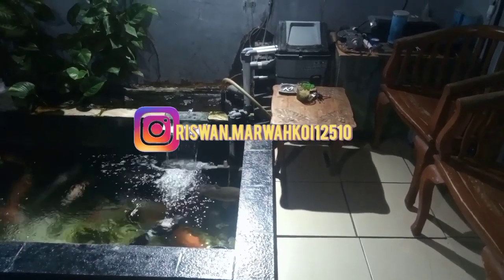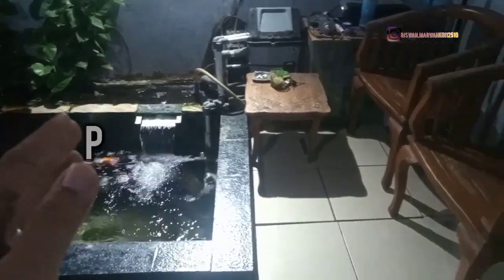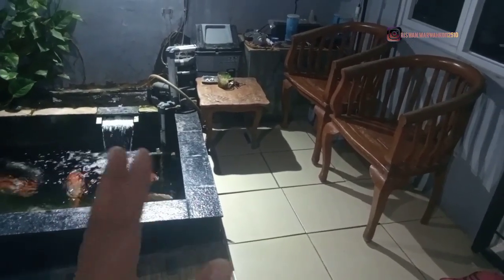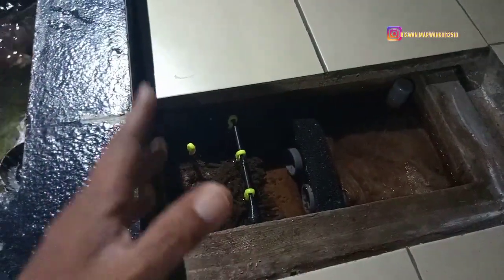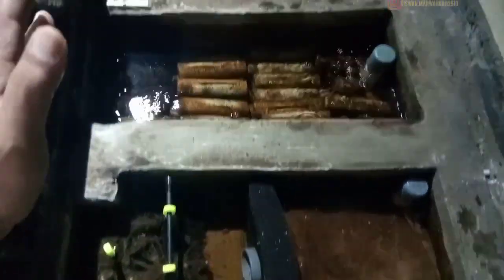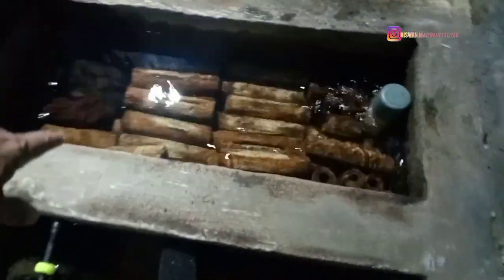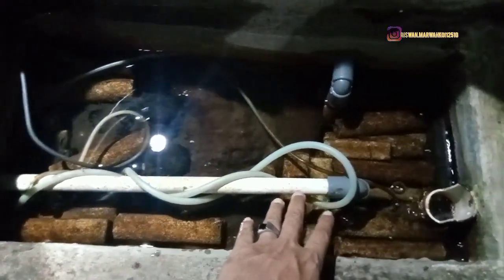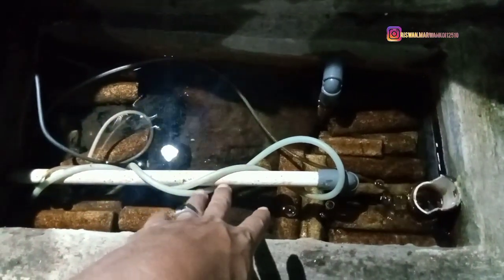🔴 FILTER KOLAM 3 CHAMBER❗ 2 TH TANPA BACKWASH || INI RAHASIANYA‼️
KOLAM INI DIBUAT SEBELUM SAYA AKTIF DI DUNIA YOUTUBE SOBAT.

DENGAN BELAJAR DARI KOMUNITAS DI FB  KOMUNITAS PECINTA KOI

YANG MELIHAT DAN BANYAK BELAJAR DISANA 😅

DESAIN KOLAM SAYA RANCANG SENDIRI PEMIPAAN BESERTA APLIKASI PEMBANGUNANNYA DALAM WAKTU KURLEB 4 BULAN BARU BISA RUNING...

PEKERJAAN SAYA LAKUKAN SENDIRI UNTUK KEPUASAN YANG SAYA HARAPKAN TENTUNYA .

DAN SAYA JUGA SEORANG KARYAWAN SWASTA YANG HOBI DI DUNIA PERKOIAN...

SAMPAI SAAT INI DAN KEBETULAN SAYA JUGA BERKEMBANG LAGI KE DUNIA SELLER UNTUK IKAN KOI INI...

DAN TIDAK LUPUT SAYA BANYAM BERTANYA DAN BERTEMAN DENGAN BEBERAPA PENGHOBI LAIN UNTUK SALING TUKAR PENGALAMAN DAN MENIMBA ILMU KHUSUS NYA

BUDGET KOLAM INI DULU SAYA ADA DANA 6,5 JUTA ITU UNTUK BIAYA DARIPADA MATERIAL KOLAM INI...

BELUM INCLUDE MEDIA FILTER YANG SAYA GUNAKAN YANG BAGUS MAHAL DANNPASTINYA AWET LAH😅

JADI MARI SUPPORT CHANNEL SAYA BIAR SAYA TERUS SEMANGAT DALAM BERBAGI KEPADA KALIAN YANG BARU HOBBI DI IKAN KOI.

TANYA TANYA IKAN SILAHKAN BISA JAPRI DI NOMOR WA SAYA DIBAWAH YA SOB...